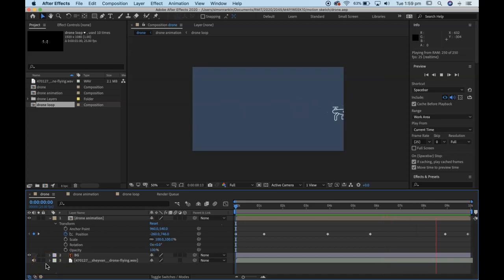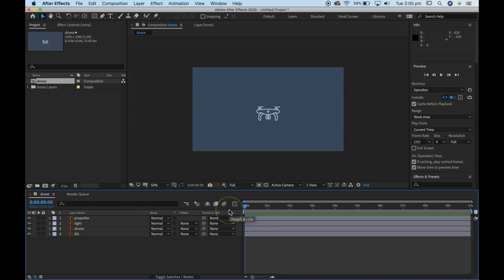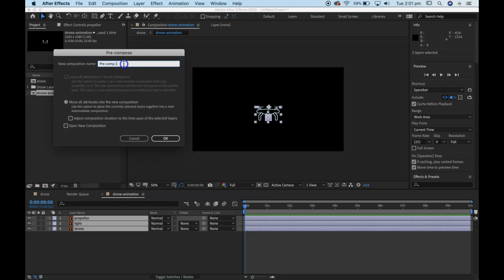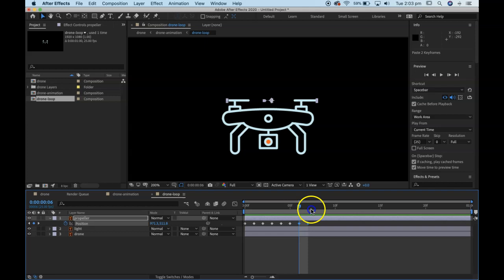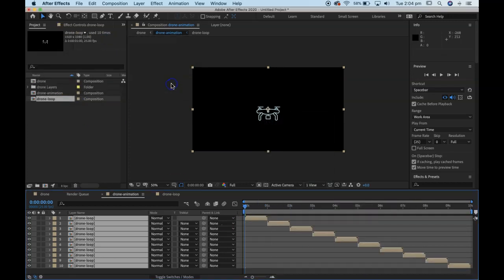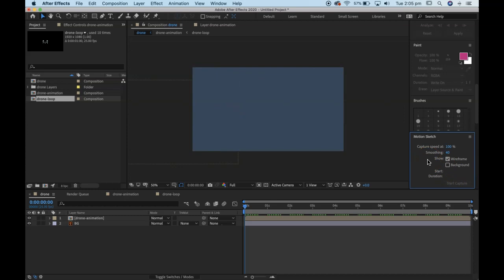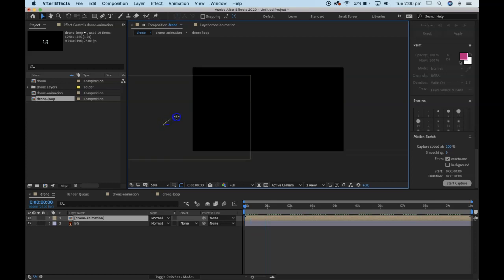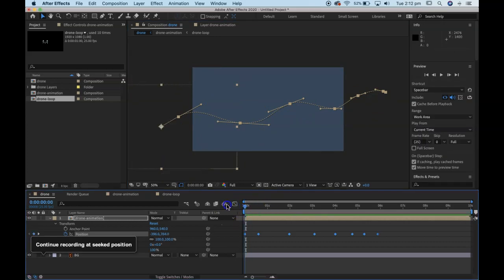Motion Sketch panel in After Effects